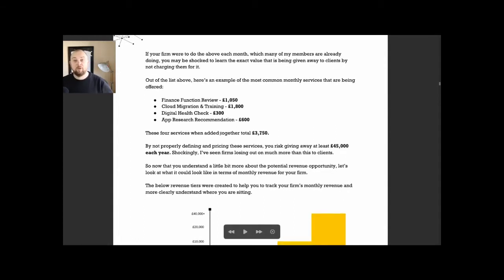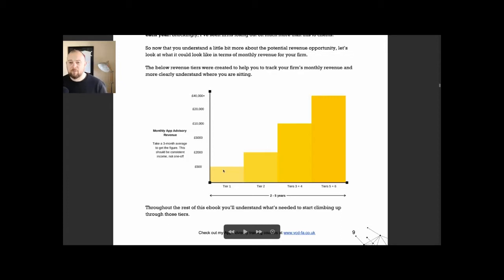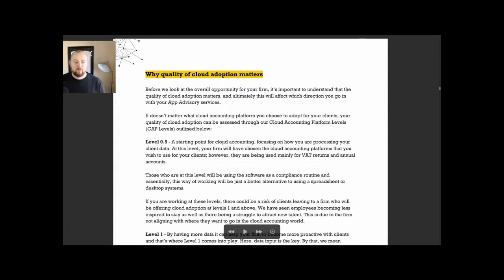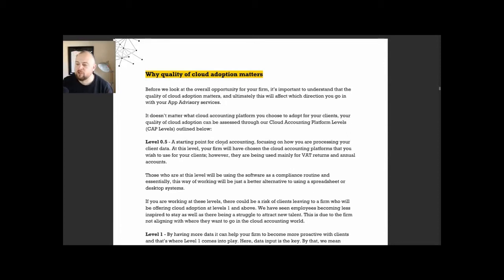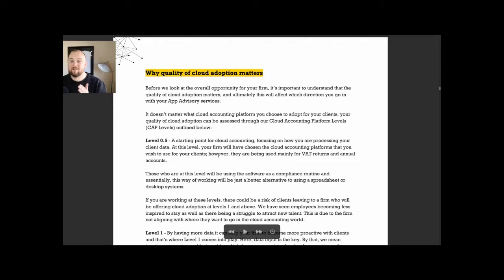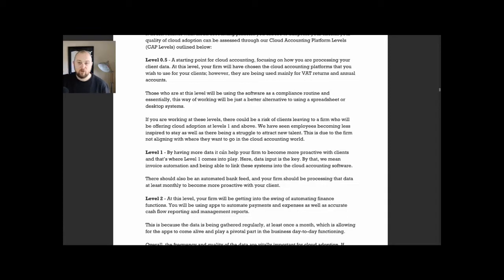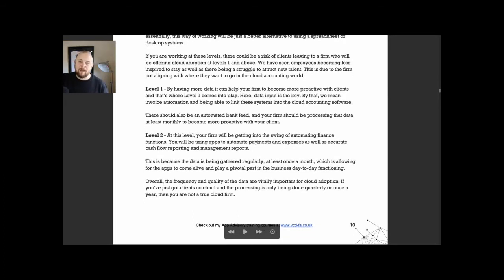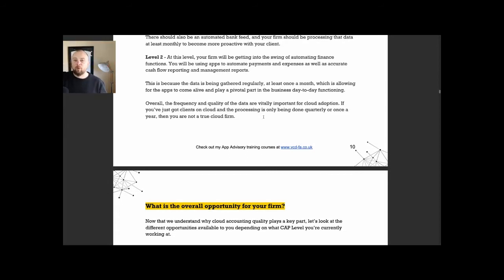App Advisory Show Bonus Episodes - Session 3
Overview of the Ultimate Guide to App Advisory for Accountants, CPAs & Bookkeepers.

Covered in this session:

App Advisory Monthly Revenue Tiers
Why Quality of Cloud Adoption Matters
What is the Overall Opportunity for your firms

If you want a copy of the eBook then please head to this link to get the latest copy